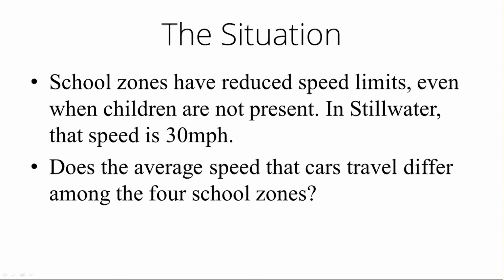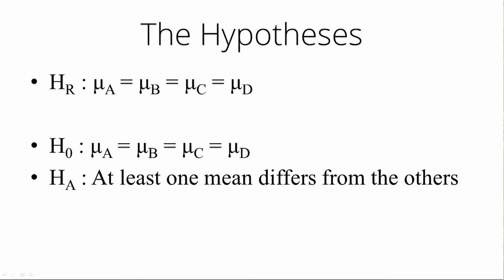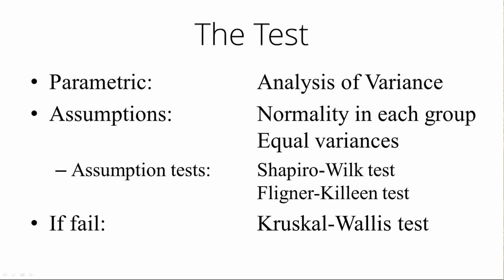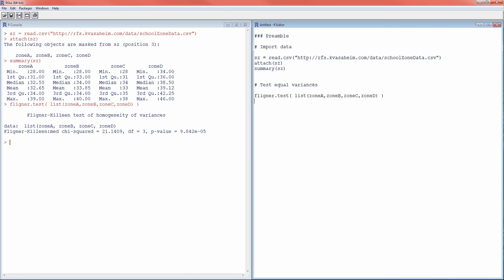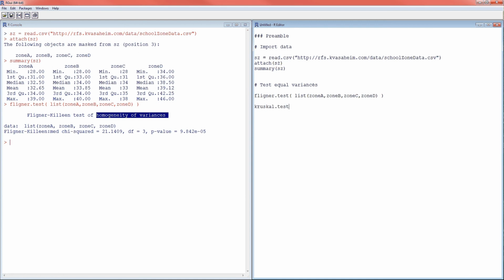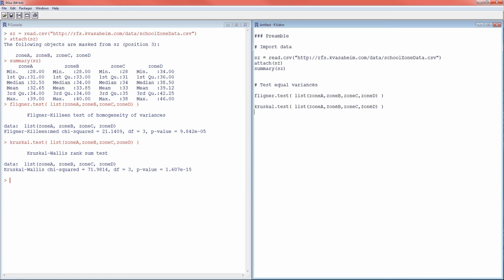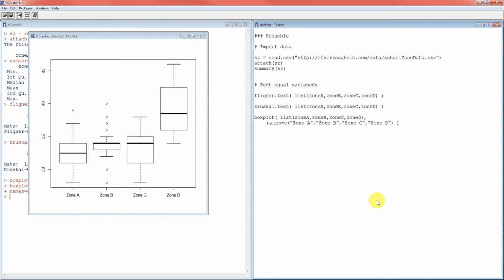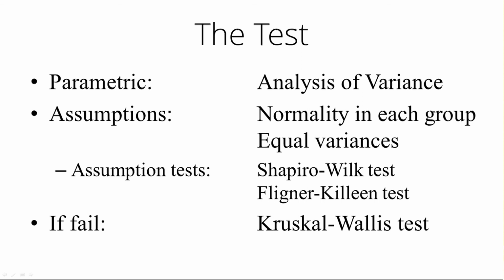Means, More than Two Samples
This video short shows how to test whether the means of several populations are equal.